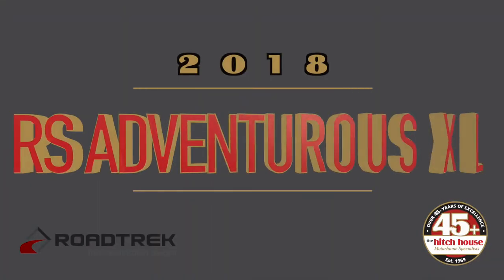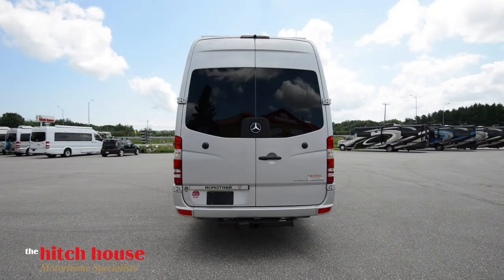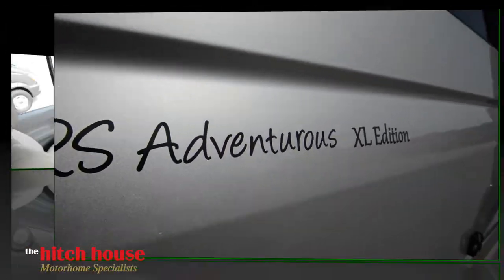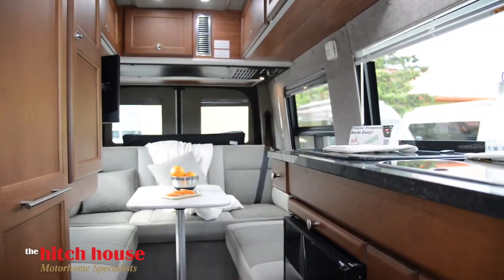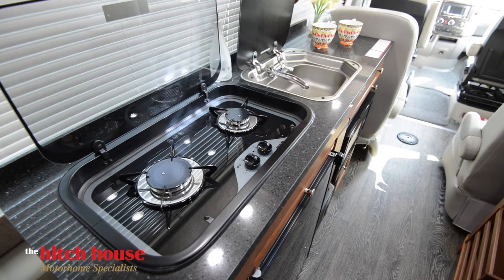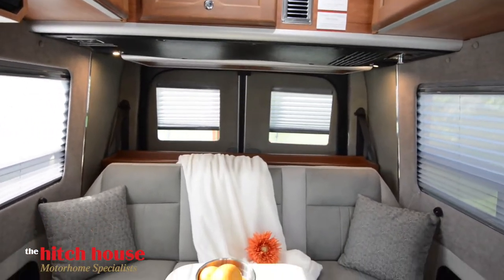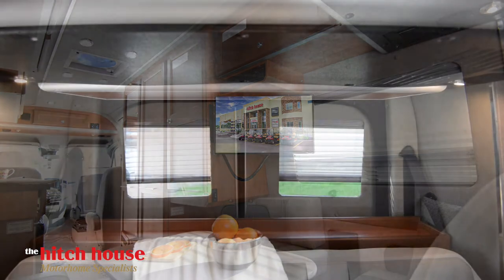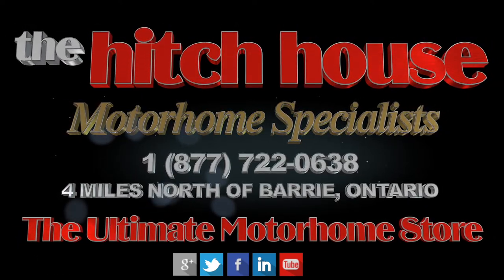2018 Roadtrek RS Adventurous XL - Motorhome Video Walkthrough - The Hitch House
4 SEATER 4x4 CLASS B MOTORHOME! - This luxurious diesel class B sits on a Mercedes Benz XL extended chassis. It is powered by a 3L V6 turbo diesel engine, and features Silver Ice full-body paint, aluminum rims, back-up monitor, VoltStart, key-less entry, power side entry step, door screens, Ecotrek 400amp hour lithium power modules, 3,500watt underhood generator w/ 2500watt inverter, 470watt solar package, electric rear sofa, folding mattresses for front captain's chairs, private bathroom, 24" LED TV w/ Blu Ray, granite counter-top, power awning and the list goes on and on - Come check out this 4x4 B class today!

We invite you to allow us to help make your motorhome purchase a memorable one.

Address: 1490 Hwy 11 South, Oro Medonte, Ontario
Toll free: 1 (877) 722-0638